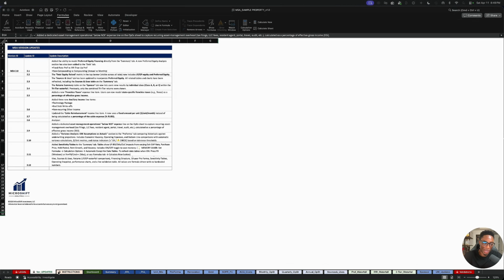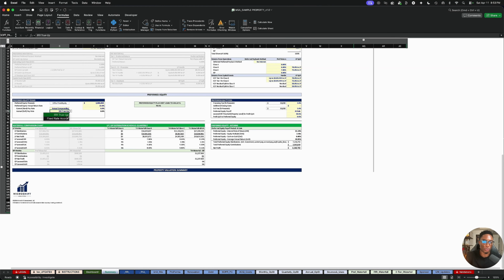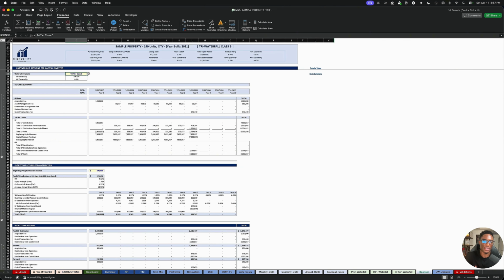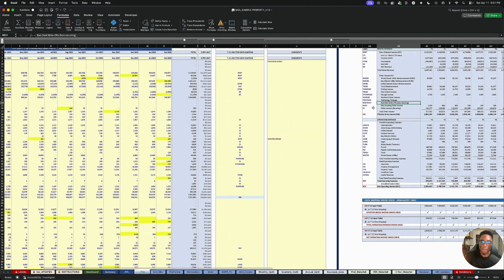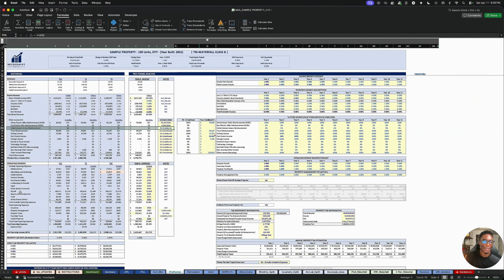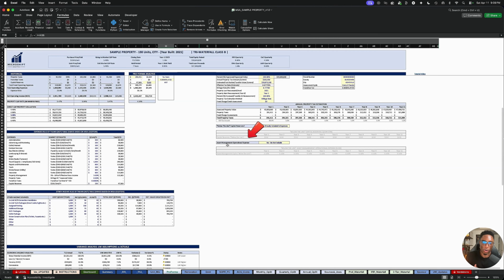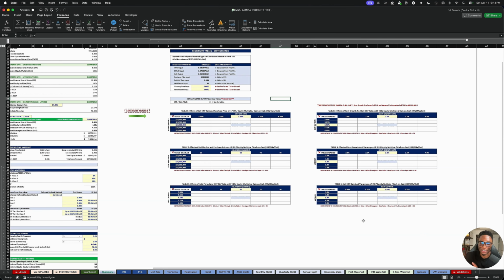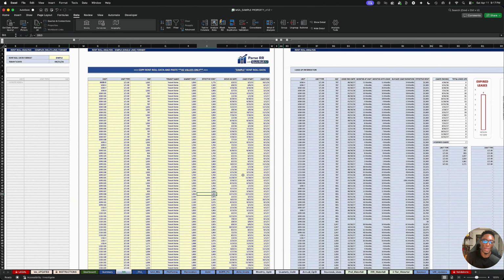MSA Analyzer v2.0 Updates: Preferred Equity, Dashboard, Sensitivity Tables & More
MSA Analyzer v2.0 introduces a major set of upgrades designed to make multifamily underwriting more flexible, more transparent, and more aligned with real-world deal structuring.

In this update, we’ve expanded the model to better support institutional-level analysis while improving usability across the entire workflow.

Key Updates in v2.0:

Preferred Equity Modeling

* Model Preferred Equity directly from the Summary tab
* New Preferred Equity Analysis section in the Debt tab
* Support for:
    * Fixed Rate Pref vs IRR True-Up
    * Compounding vs Non-Compounding (Annual / Monthly)

Capital Stack & Sources Improvements

* “Total Equity Raised” now includes LP/GP equity + Preferred Equity
* Sources & Uses fully updated to incorporate Preferred Equity
* All related charts and tables refreshed across the model

Returns & Waterfall Enhancements

* Returns Summary now viewable by individual class (Class A, B, C)
* Full visibility into Tri-Tier waterfall performance by tranche

Expense & Income Additions

* Added Franchise Taxes (modeled as % of EGI for markets like Texas)
* New ancillary income lines:
    * Technology Package
    * Bad Debt Write-offs
    * Non-Recurring Other Income
* Updated Cable Reimbursement to fixed $/unit/month (no longer % of expense)

New Analysis & Validation Tools

* Variance Analysis (UW vs Actuals) added to Pro Forma
    * Tracks Economic Vacancy, OpEx, and Bottom Line
    * Includes automatic variance checks and status indicators (OK / Check)

Sensitivity & Scenario Modeling

* New Sensitivity Tables on Summary tab
* Analyze impacts on IRR, Equity Multiple, and CoC from:
    * Exit Cap Rate
    * Purchase Price
    * Hold Period
    * Rent Growth
    * Vacancy

Usability & Workflow Enhancements

* New “MSA Analyzer – Instructions & Workflow” tab with step-by-step guidance
* Memory optimization toggle for sensitivity tables

New Investor Dashboard

* Fully dynamic Dashboard tab with:
    * KPI summary tiles
    * Sources & Uses breakdown
    * LP/GP return comparisons
    * Financing structure overview
    * 10-Year Pro Forma snapshot
    * Sensitivity outputs
    * Performance charts
    * Live validation table

All outputs are fully formula-driven with no hardcoded values.

MSA Analyzer v2.0 moves beyond a traditional underwriting model and into a more complete decision-making system—giving you deeper visibility into deal structure, performance, and risk.

Follow for more multifamily underwriting content:
Real Estate Analysis | Multifamily Investing | Underwriting Tools